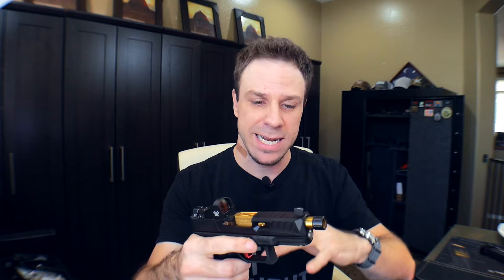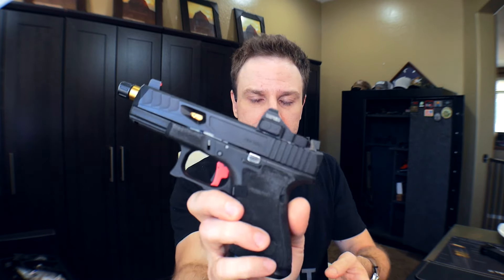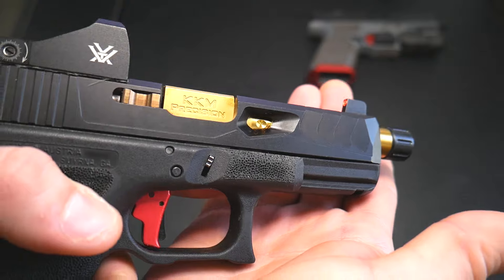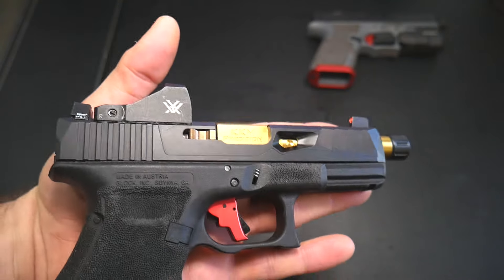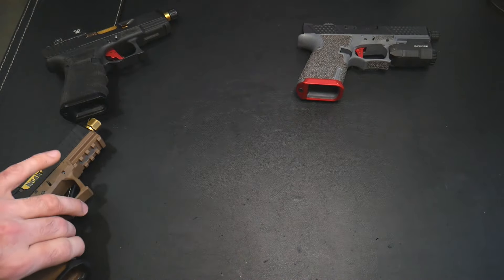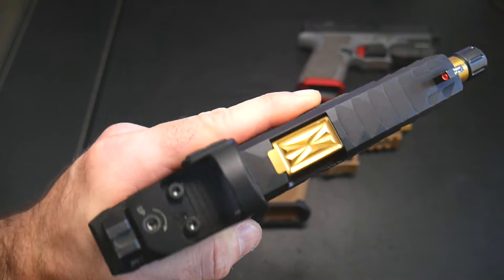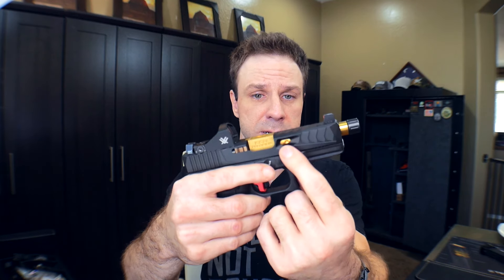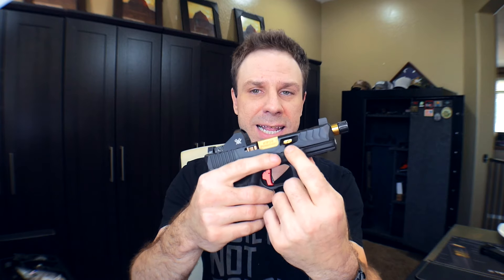Affordable Custom Glock 26 & Glock 19 Slides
It's been a chore to find Affordable Custom Glock 26 & Glock 19
We’re going to take a look at an affordable custom Glock 26 , Glock 27, Glock 43, Glock 22, Glock 23, Glock 17 , Glock 19 slides from Norsso CNC.

Norsso CNC has been creating Custom Glock slides for the past year or so, and offer some very nice high quality mill work for an affordable price.